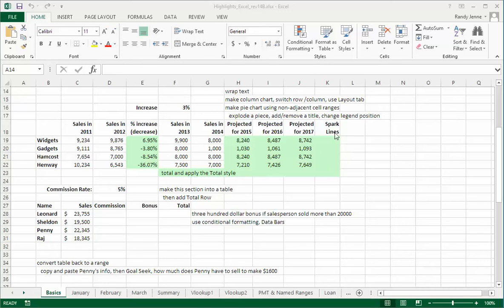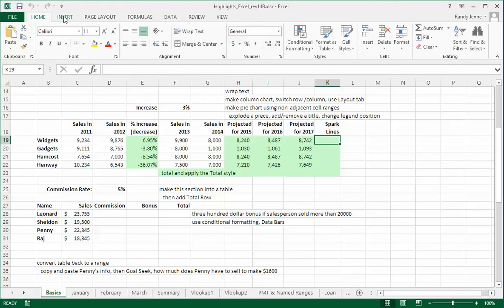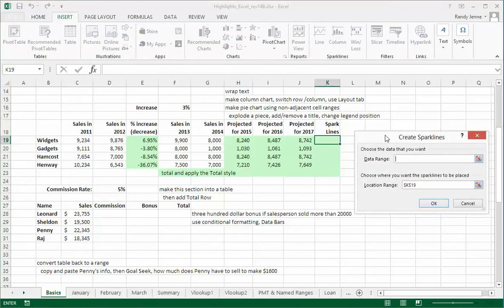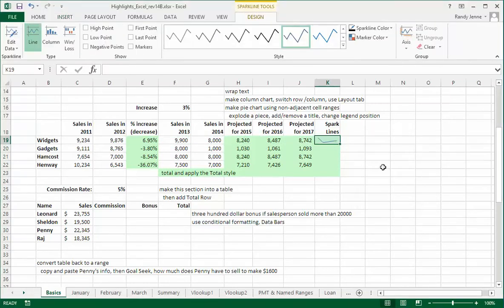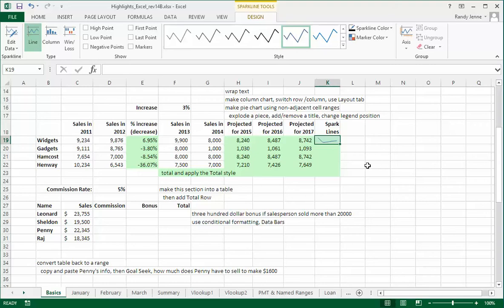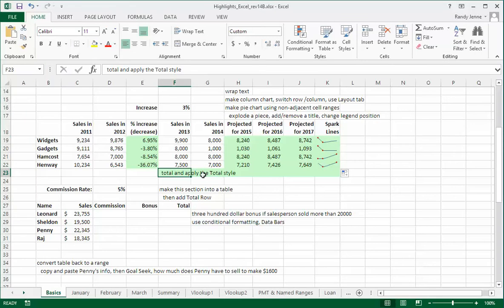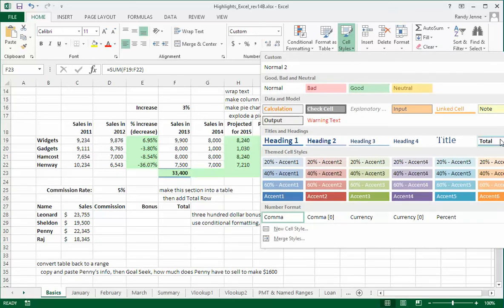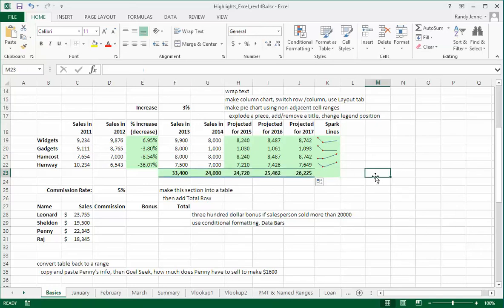Excel: Sparklines and Total Formats